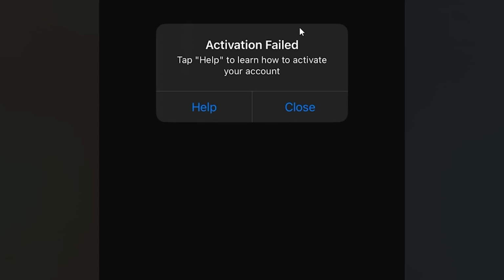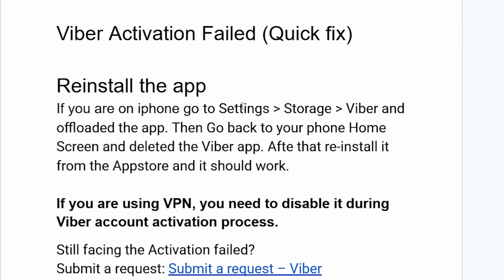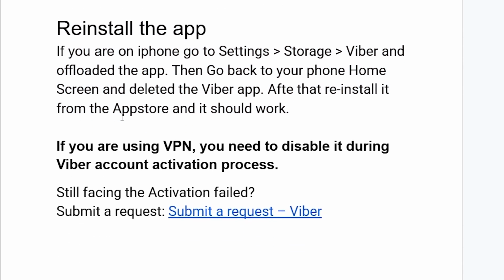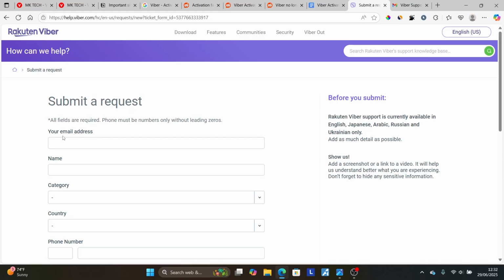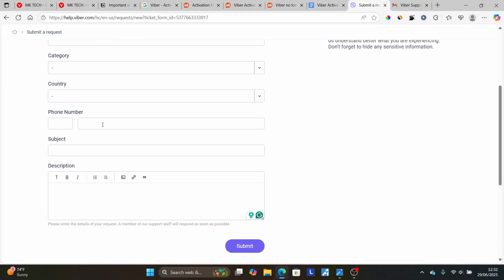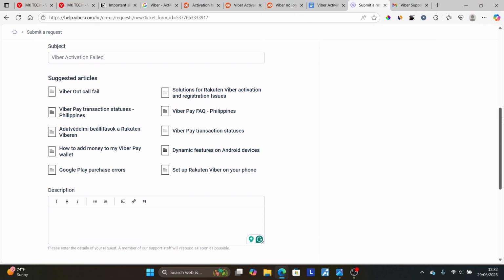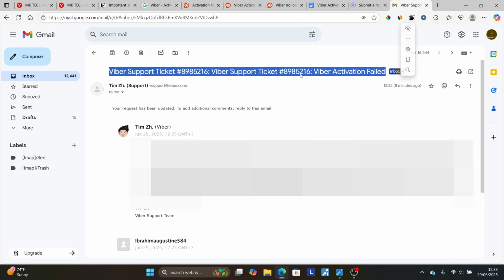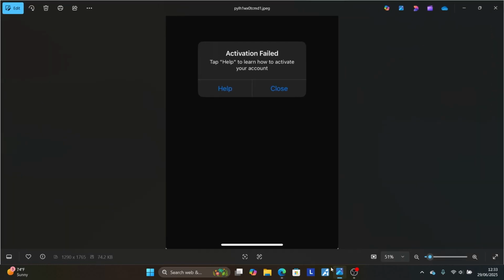Viber Activation Failed (Quick fix)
If you get the Activation Failed error on Viber, to resolve this issue follow the steps below.

If you are on iphone go to Settings , Storage  select Viber and offload the app. Then Go back to your phone Home Screen and deleted the Viber app. Afte that re-install it from the Appstore and it should work.

If you are using VPN, you need to disable it during Viber account activation process.
Still facing the Activation failed?